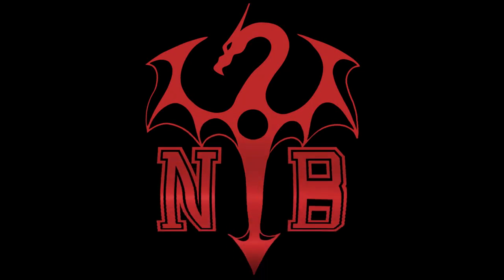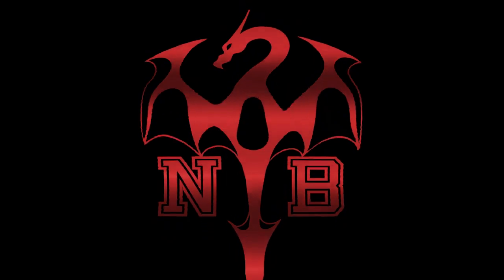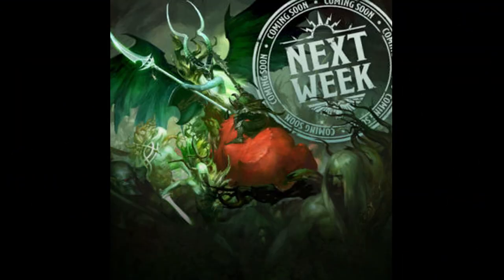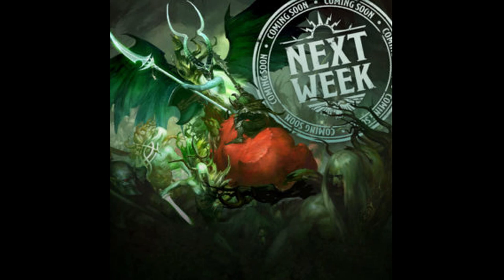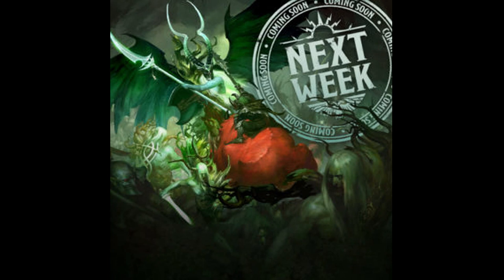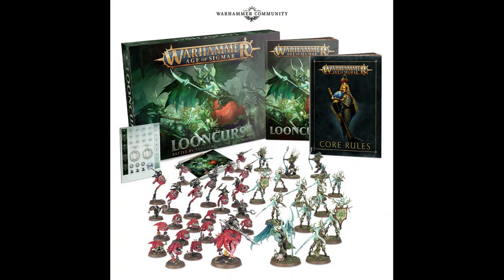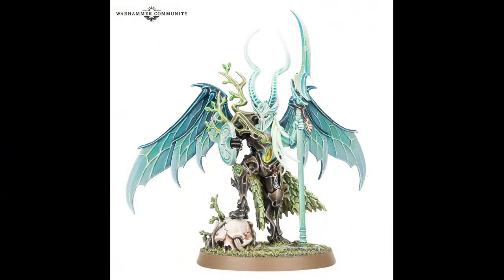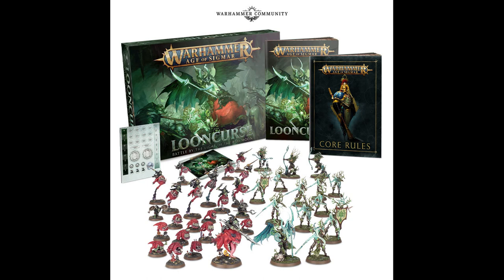Looncurse: A brief glimpse at the Battle of the Everdank